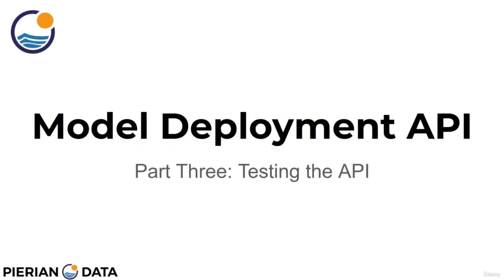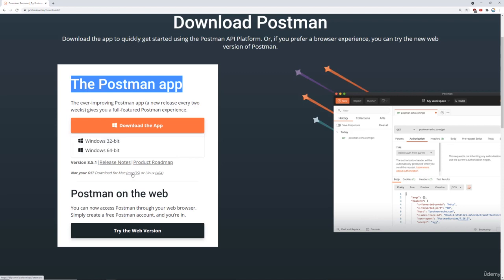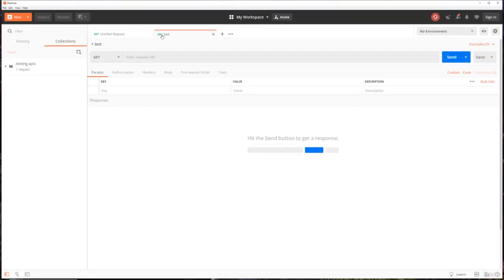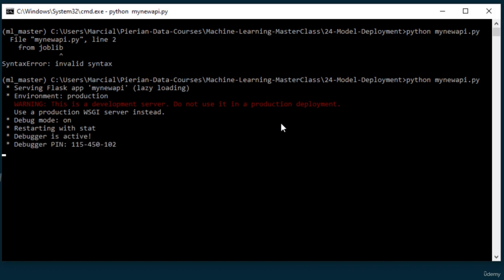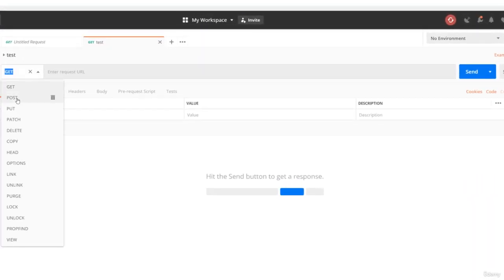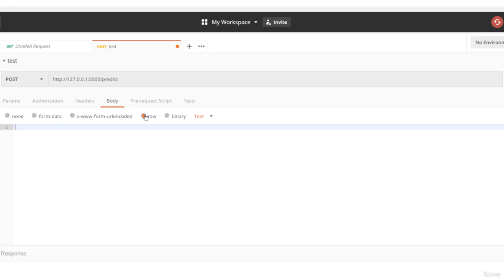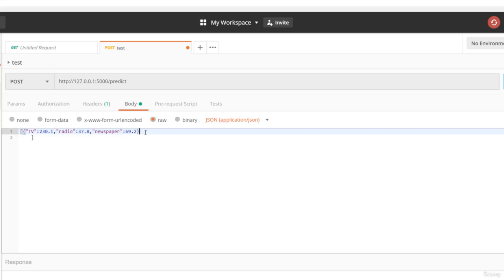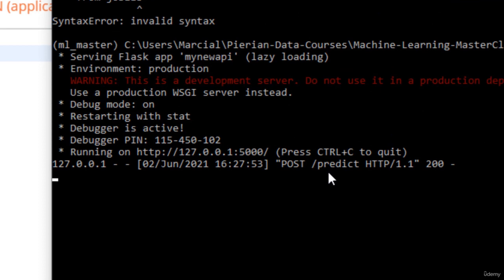Testing the API